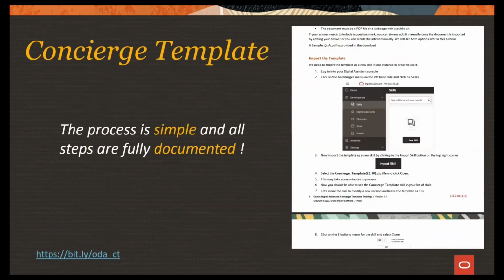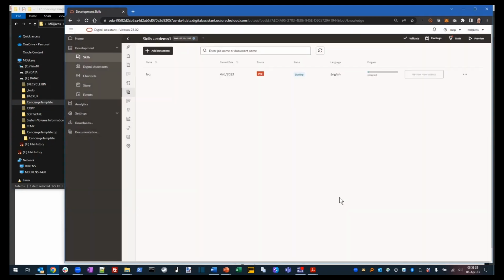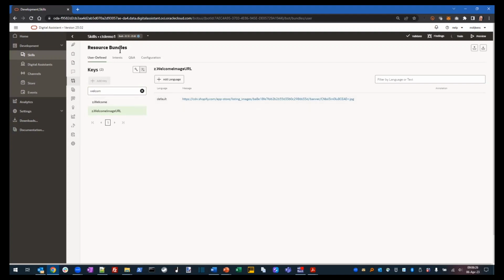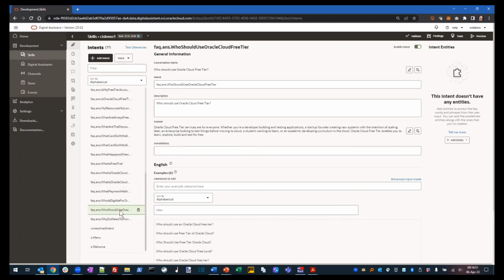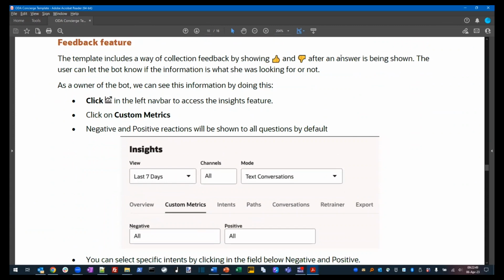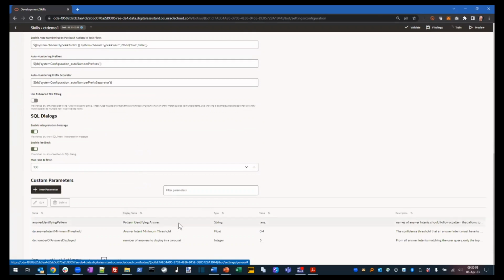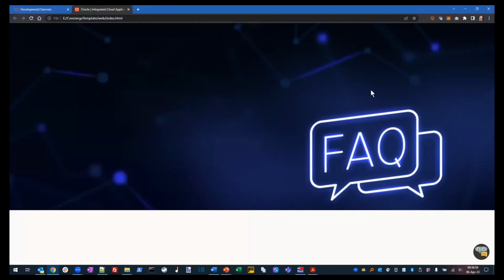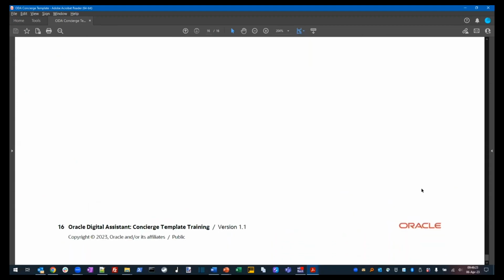Red Hot Webinars - Build a ChatBot with Concierge Template ODA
We take a quick look at the Oracle Digital Assistant (ODA) with Martijn de Grunt - Digital Assistant Specialist.